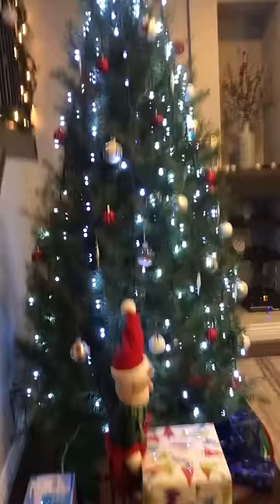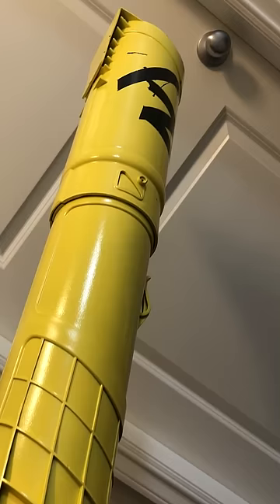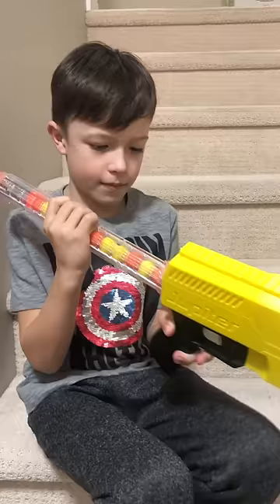All of Nerf Heavy Weapons Guy | MacDannyGun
All of Nerf Heavy Weapons Guy from MacDannyGun

Limited Time MACDANNY HEAVY Tees here!

follow all of these or i will kick ya